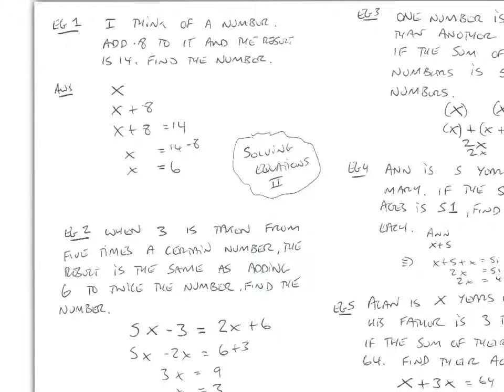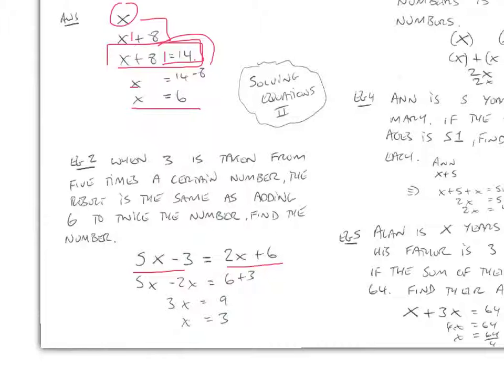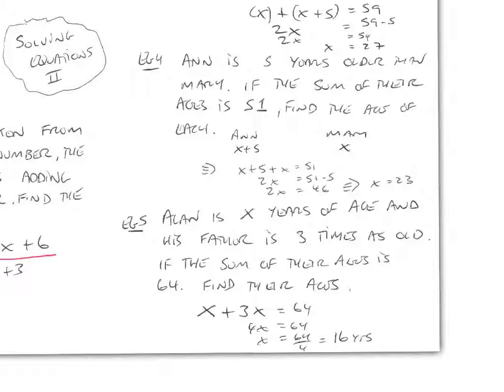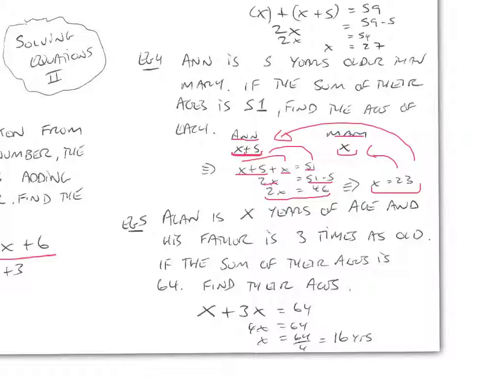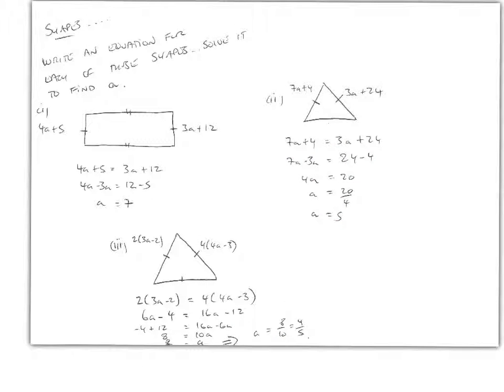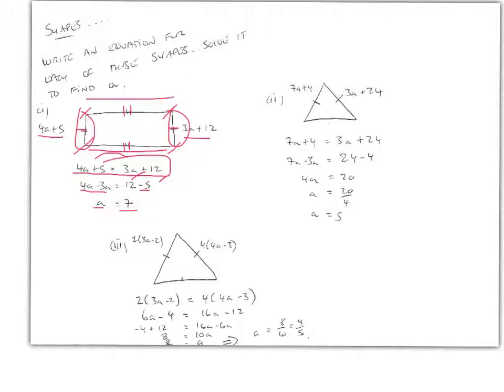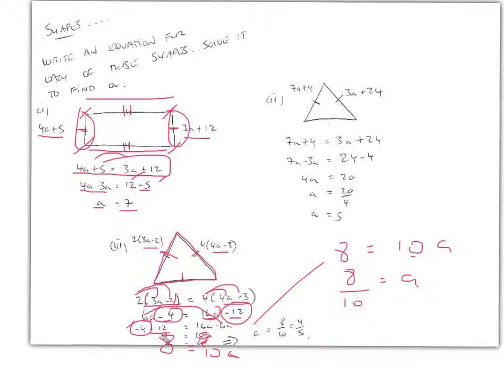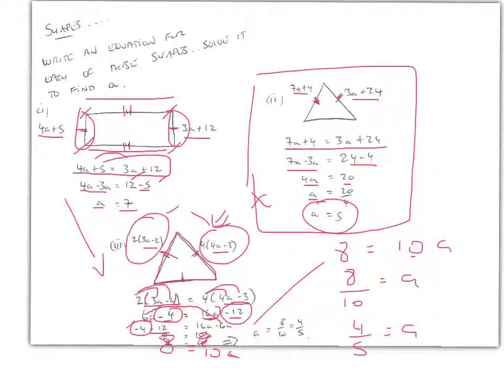Chapter 14 Solving Equations II